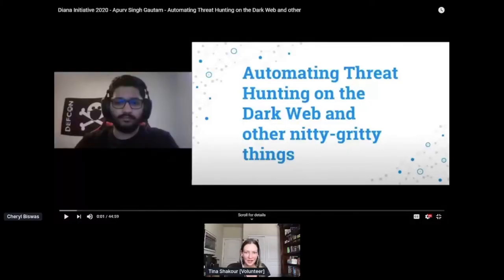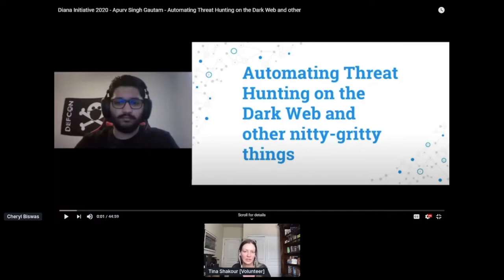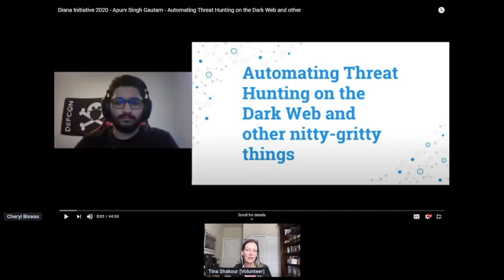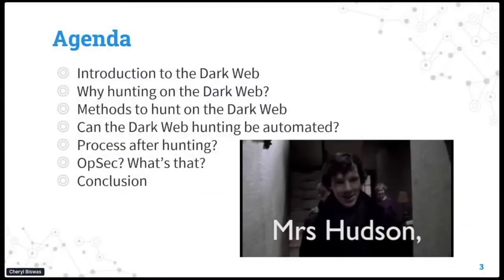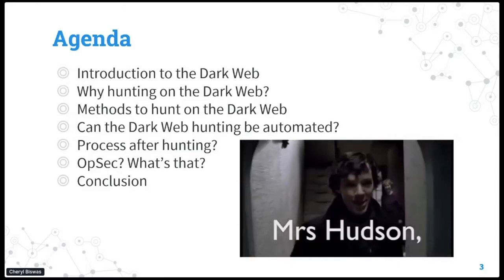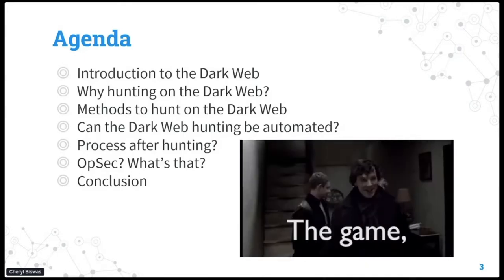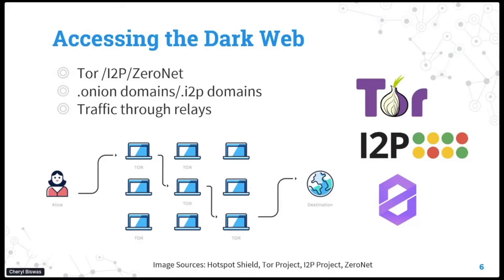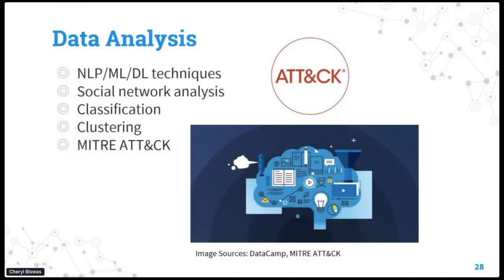Diana Initiative 2020 - Apurv Singh Gautam - Automating Threat Hunting on the Dark Web and other ...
Diana Initiative 2020 - Apurv Singh Gautam - Automating Threat Hunting on the Dark Web and other nitty-gritty things

What's the hype with the dark web? Why are security researchers focusing more on the dark web? How to perform threat hunting on the dark web? Can it be automated? If you are curious about the answers to these questions, then this talk is for you. Dark web hosts several sites where criminals buy, sell, and trade goods and services like drugs, weapons, exploits, etc. Hunting on the dark web can help identify, profile, and mitigate any organization risks if done timely and appropriately. This is why threat intelligence obtained from the dark web can be crucial for any organization. In this presentation, you will learn why threat hunting on the dark web is necessary, different methodologies to perform hunting, the process after hunting, and how hunted data is analyzed. The main focus of this talk will be automating the threat hunting on the dark web. You will also get to know what operational security (OpSec) is and why it is essential while performing hunting on the dark web and how you can employ it in your daily life.